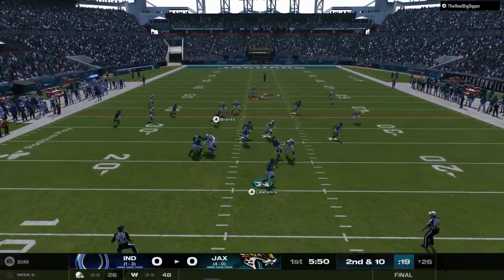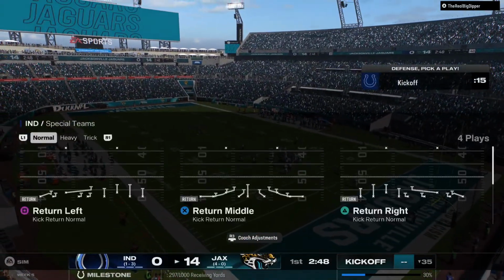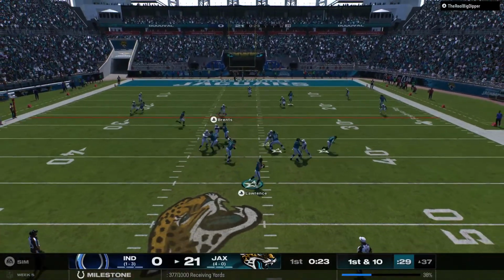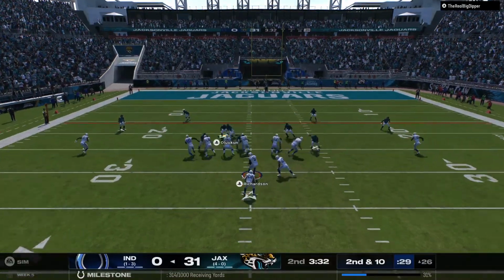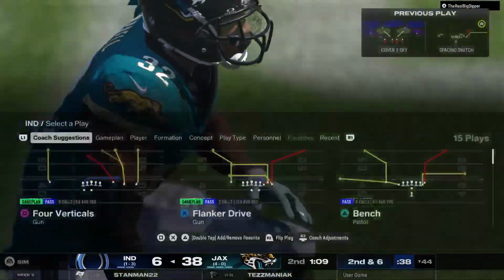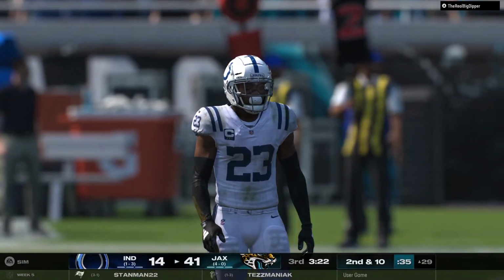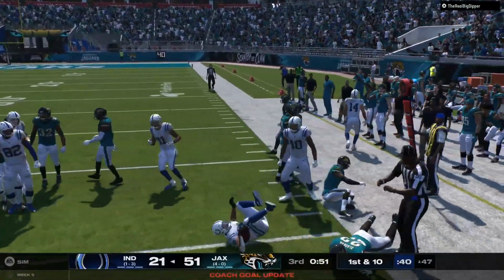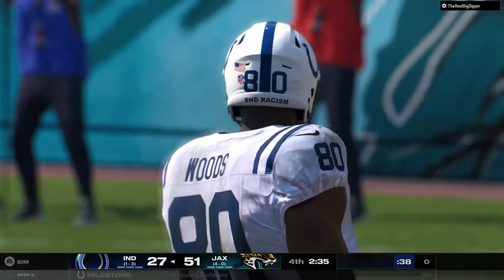Y1W5 Colts @ Jaguars